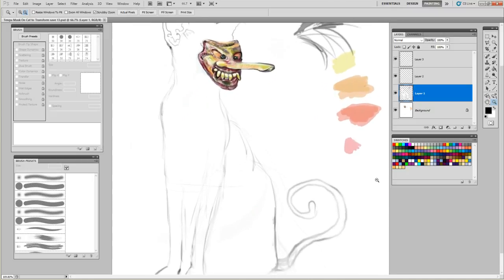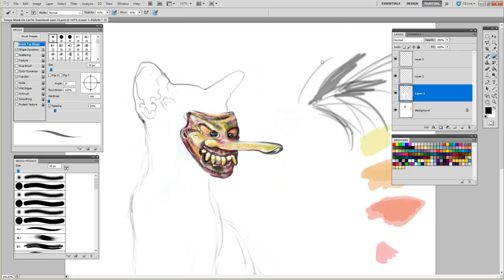Shading the new cat shape for a sort of Siamese Cat look in the Tengue Mask Cat design 7 13 2017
I literally show the viewer, in realtime as always, no lapsed photography stuff, how to shade from a blank paper to a form, I explain what I am doing, and I do it.  Now hopefully at the end of the year I will get the new Wacom 32" tablet, some real recording software, and January 1, 2018 get down with a real studio and lessons.  But I need to somehow earn the loot.  Until then 10 minutes sessions are the ticket.